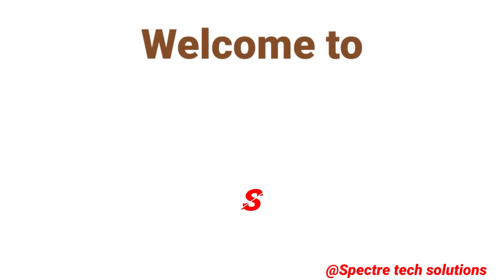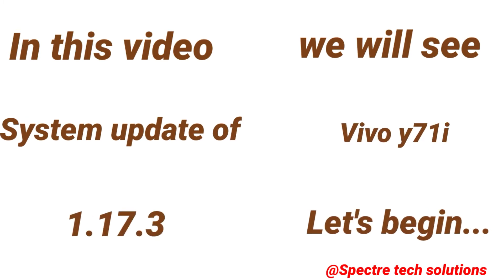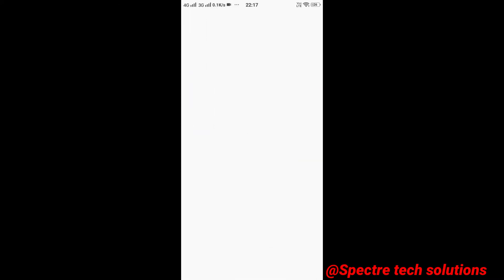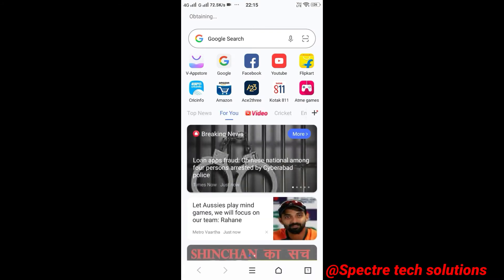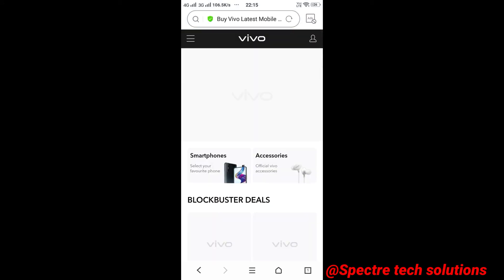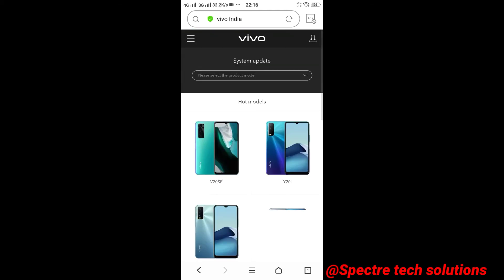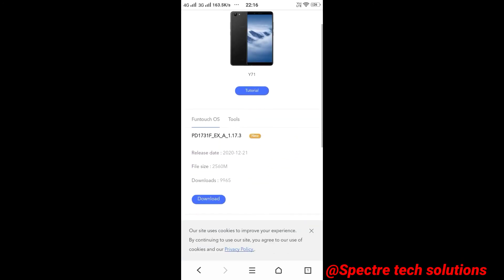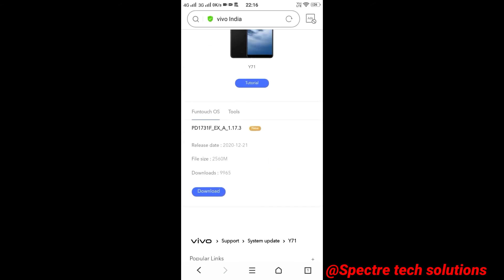Vivo Y71i New Update | 21 December 2020 | Download Now!! |Spectre Tech Solutions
Hii!

🔹🔹🔹SPECTRE TECH SOLUTIONS 🔹🔹🔹

This video includes system update of vivo y71i

vivo y71i
vivo
vivo y71 new update
vivo y71
y71i
vivo y71i new update
vivo y71i unboxing
vivo y71 update
vivo y71i review
new software update for vivo y71i
vivo y71 new system update
how to system update vivo y71i
vivo new update
vivo y71 system new pie update
vivo y71 9.0 update
pie update vivo y71
new update of vivo y71
vivo update
vivo y71 update system 2020
vivo y71 update 2020
vivo y71 update 9.0 download
vivo y71 update android 9
vivo y71 9 pie
vivo y71 update 9.0
vivo y71 update system 1.18.3
vivo y71 update kaise kare
vivo y71 update android 10
vivo y71 update system
vivo y71 camera update
cara update vivo y71
vivo y71 software update download
vivo y71 pie update date
vivo y71 next update date
vivo y71 update file
vivo y71 firmware update
vivo y71 install update fail
funtouch os vivo y71 update
vivo y71 new update features
how to update vivo y71 phone
how to update vivo y71
update hp vivo y71
vivo y71 ko update kaise kare
vivo y71 system update kaise kare
vivo y71 software update kaise kare
vivo y71 ka new update kab aayega
vivo y71 mobile ko update kaise kare
vivo y71 ka update
vivo y71 new update smart launcher
vivo y71 latest system update
vivo y71 latest update
vivo y71 latest software update
how to update vivo y71 mobile
vivo y71 mobile update kaise kare
vivo y71 new update 2020
vivo y71 new version update
vivo y71 new software update
vivo y71 new update today
vivo y71 os update
vivo y71 update pie
vivo y71 phone update kaise kare
vivo y71 android pie update
vivo y71 software update
vivo y71 setting update
vivo y71 update version
vivo y71 update zip
software update vivo y71
vivo y71 update 1.18.0
vivo y71 update 1.17.6
vivo y71 android 10 update
vivo y71 android 9 update